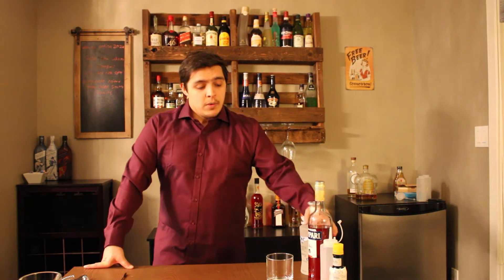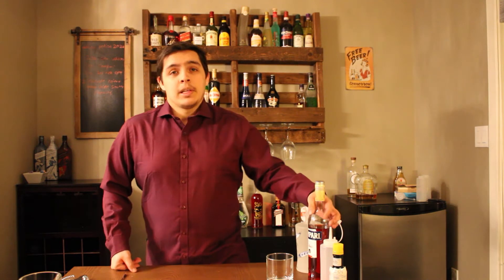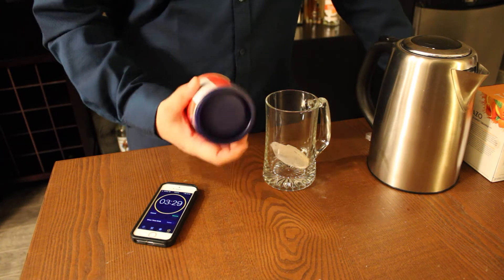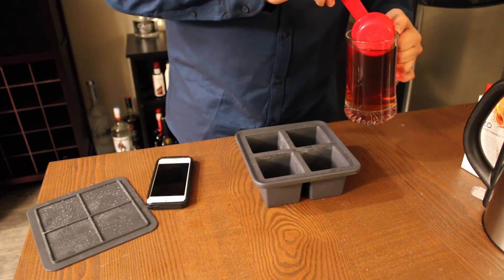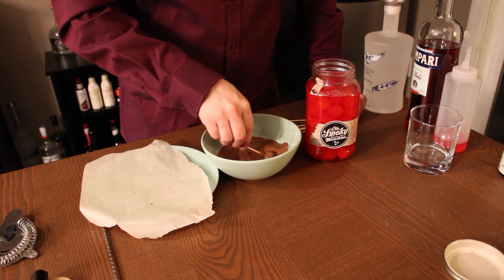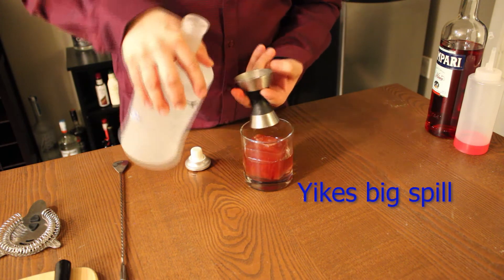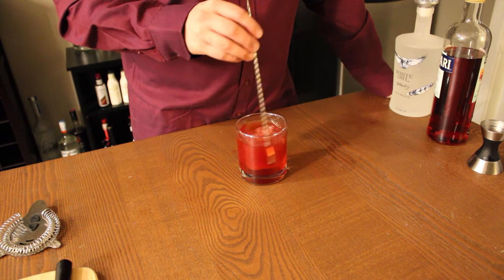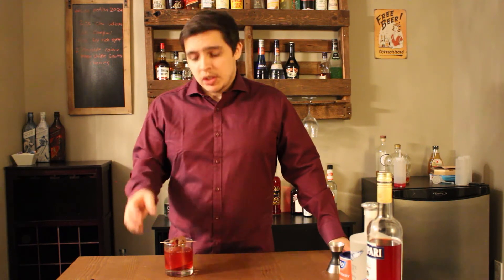LP sipper no.2 ~ Jondot original recipe ~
Another entry as no rule in making more than 1 ;)

LP Sipper no.2
2oz clear whiskey
1oz campari
.5oz rich red syrup (2 sugar to 1 water with red food coloring)
Mix in a rocks glass with 1 large Ice cube made out of strawberry black tea.
Garnish with old smokeys moonshine soaked cherries coated in chocolate

Another huge shoutout to Vino, David and Rob for putting this challenge out this year!